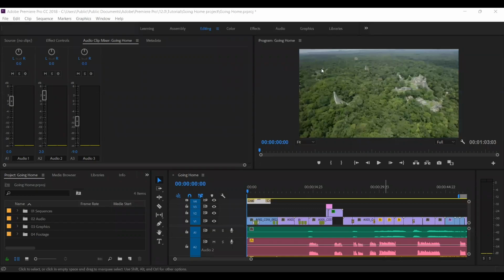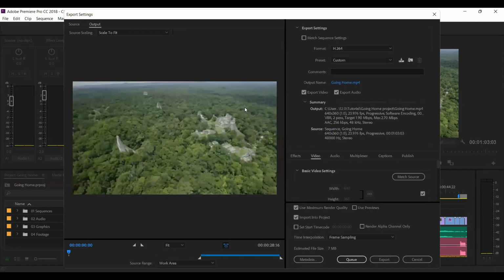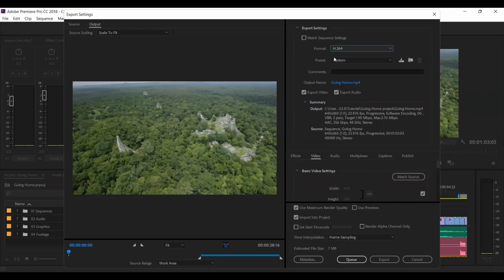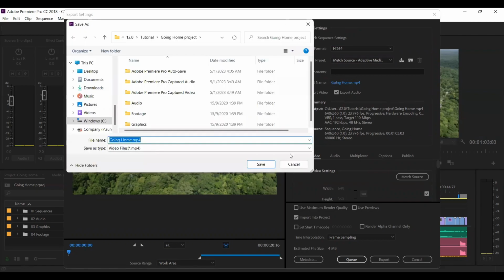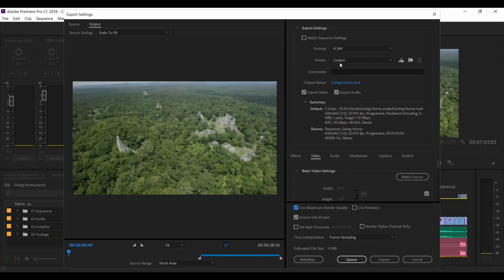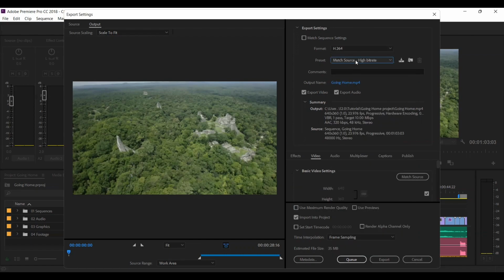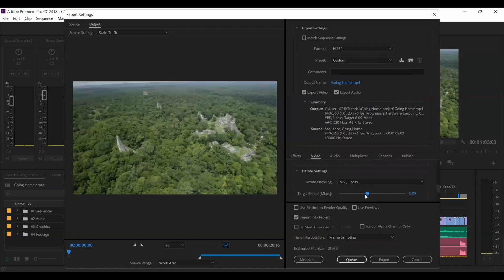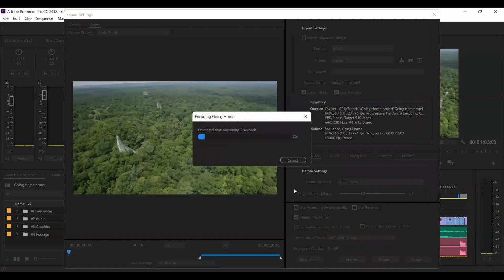RAG333 : Software Exploration _ Adobe Premiere _ Video Export